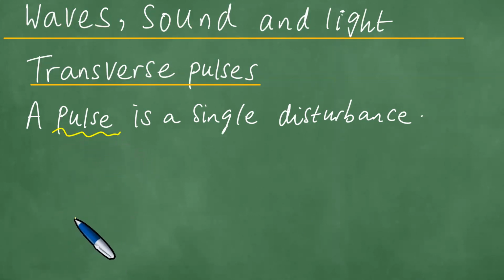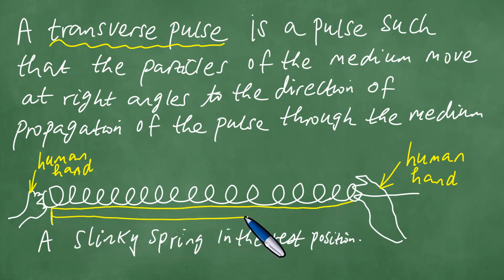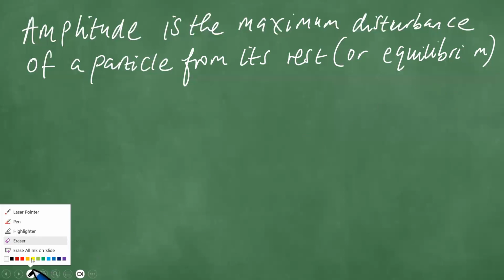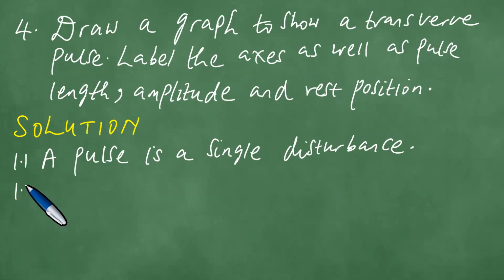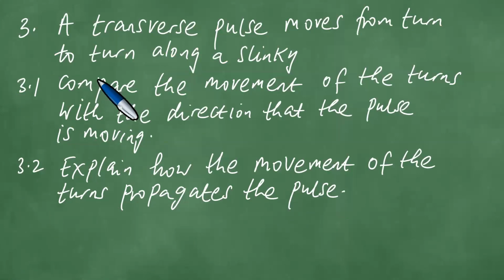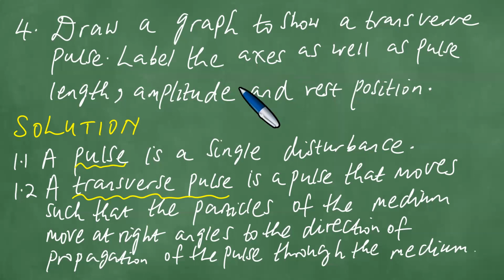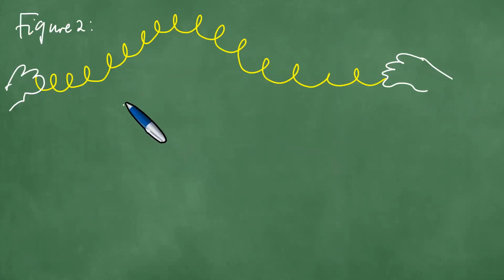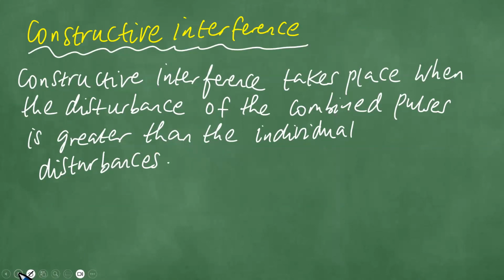Grade 10: Pulses. Transverse Pulses. Constructive Interference & Destructive interference. Waves.